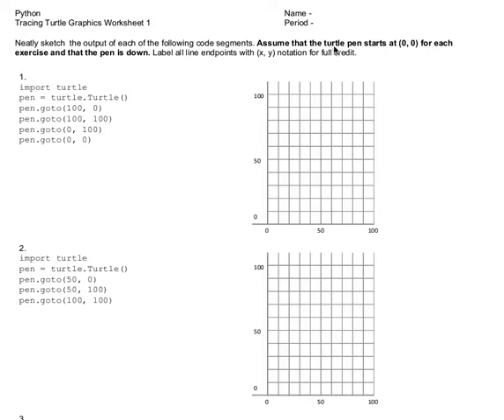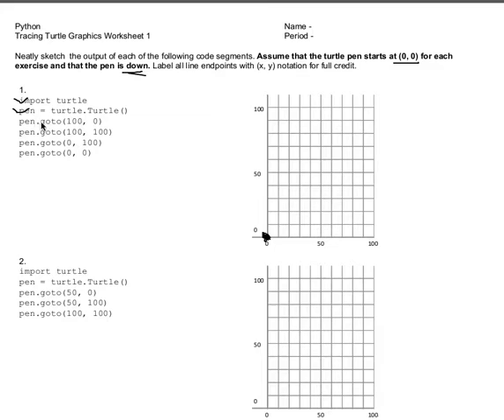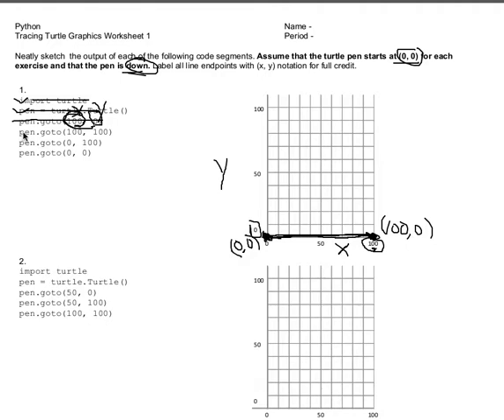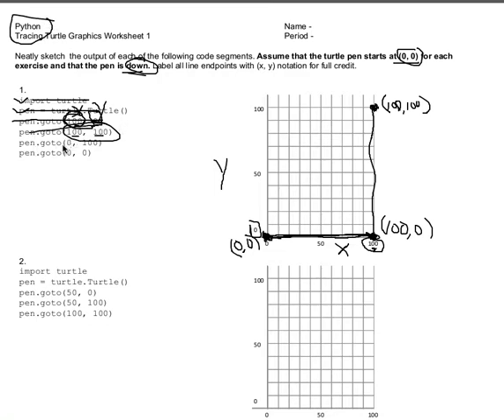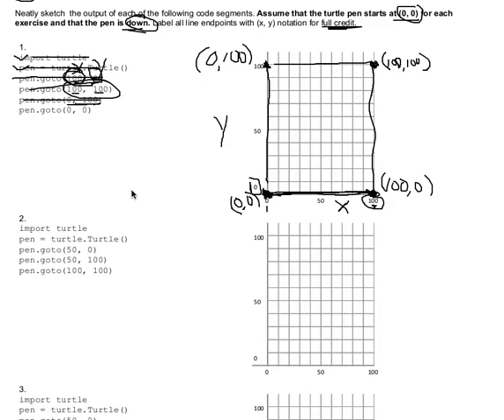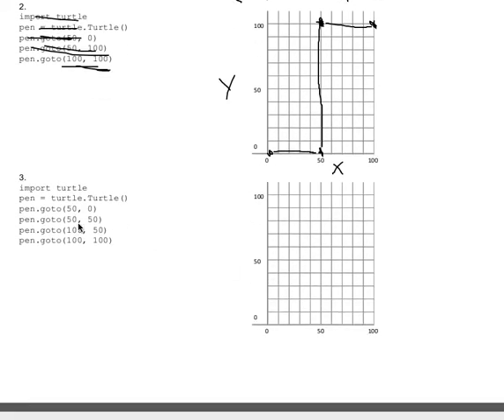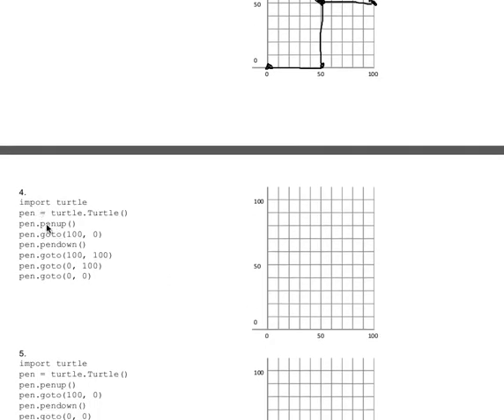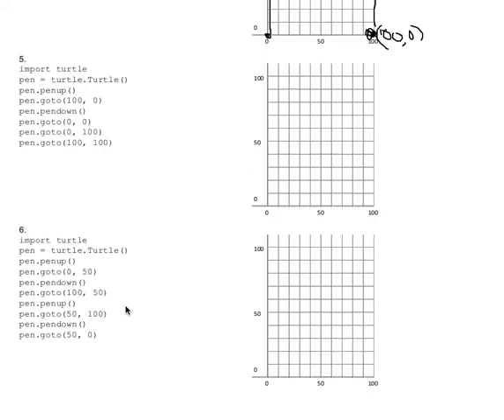Python Tracing Turtle Graphics Worksheet 1